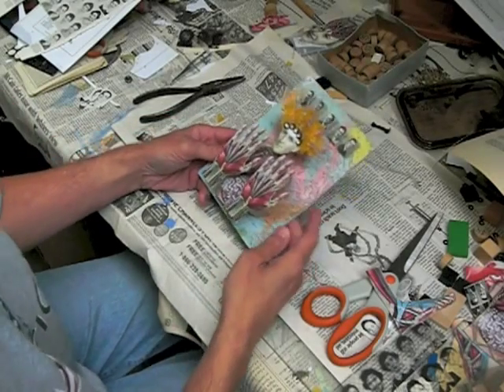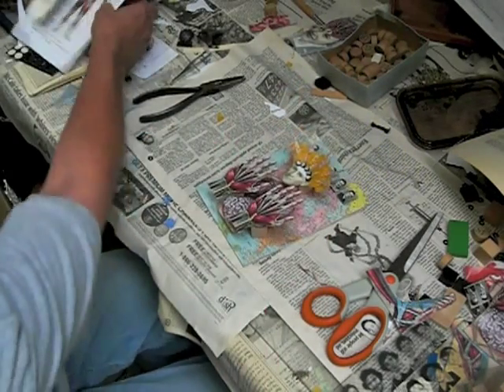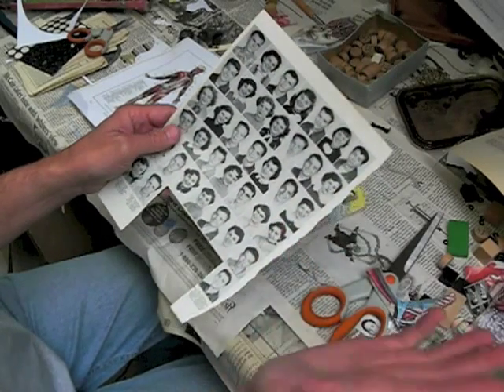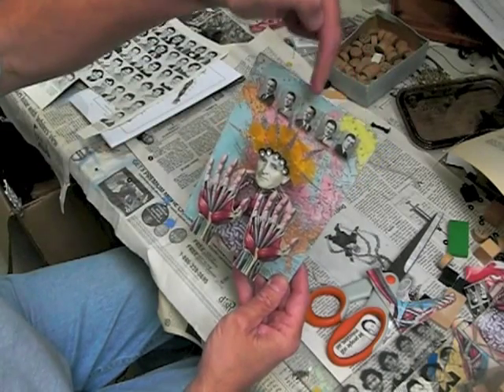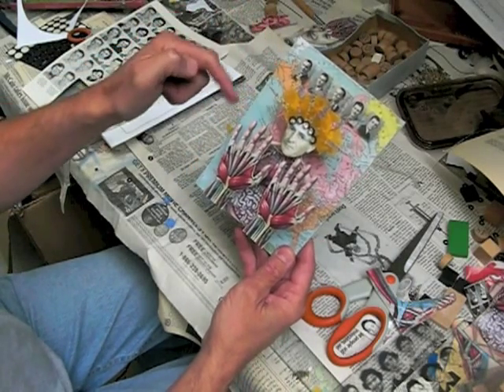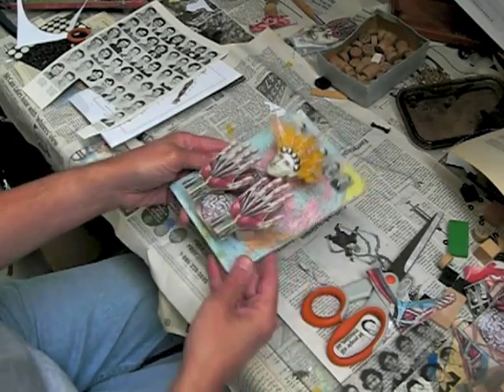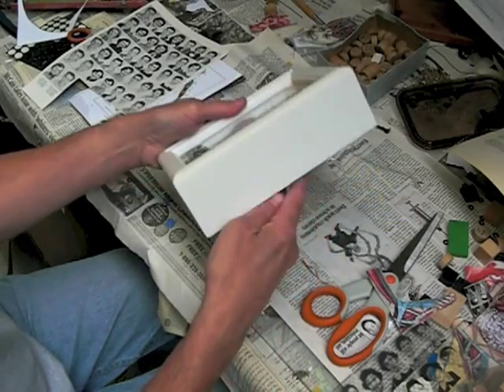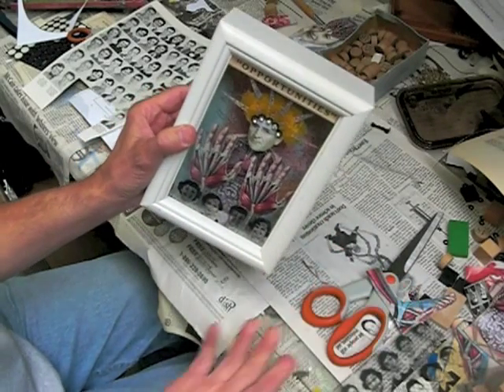Mixed Media Collage Assemblage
More collage, more cut-outs, more layers!